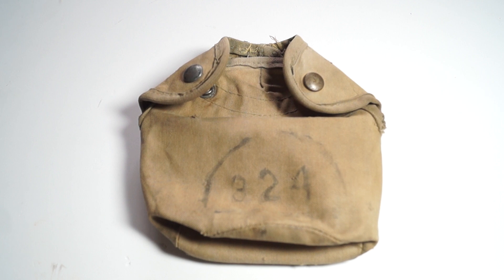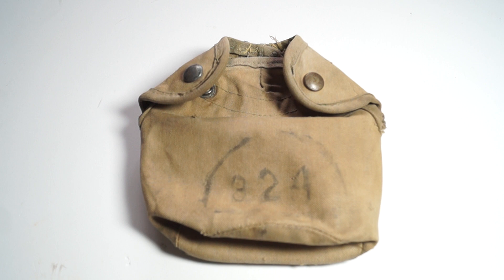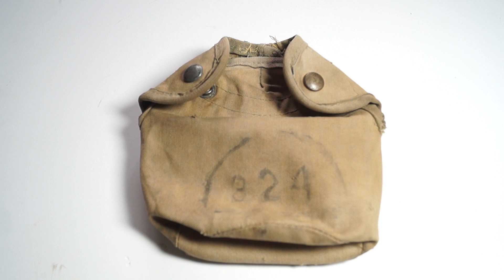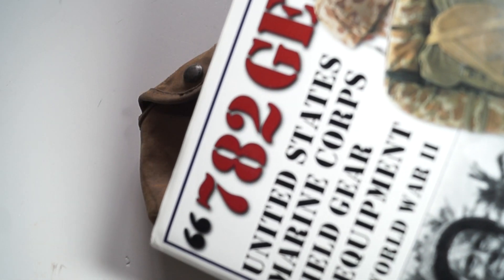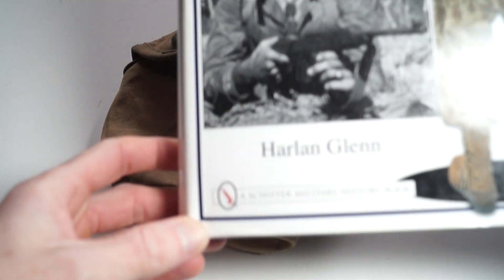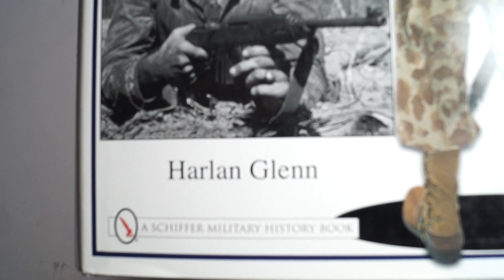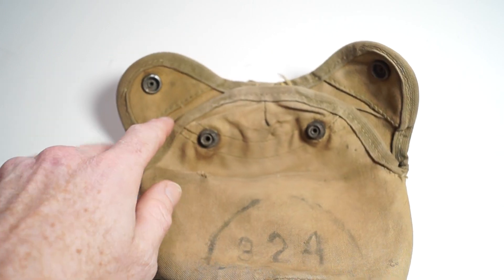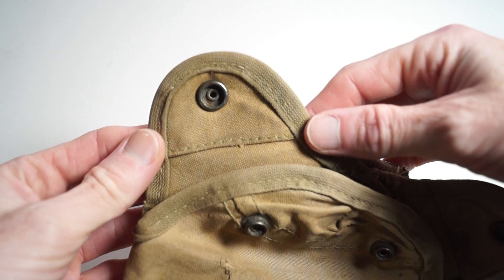World War Two U.S.M.C. M-1941 Pattern Equipment Canteen Cover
world war two U.S.M.C. canteen cover which feature's in the "782" gear book.